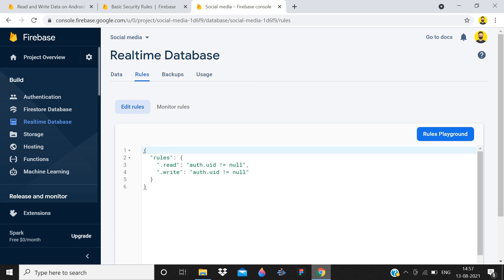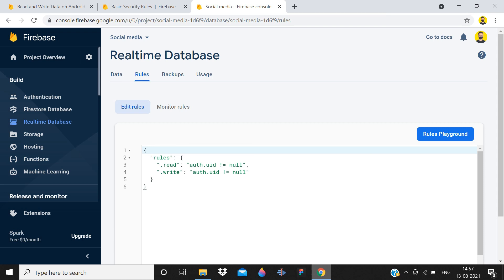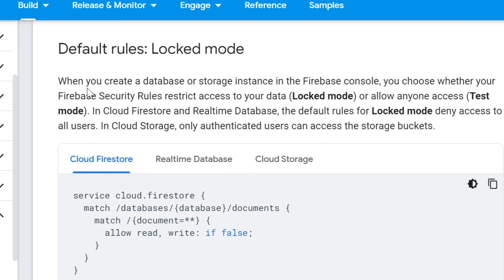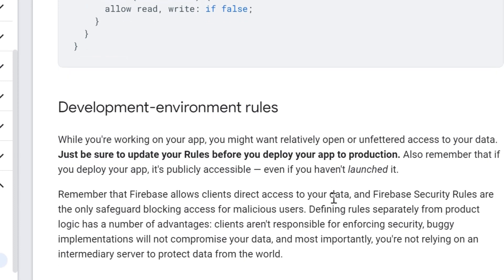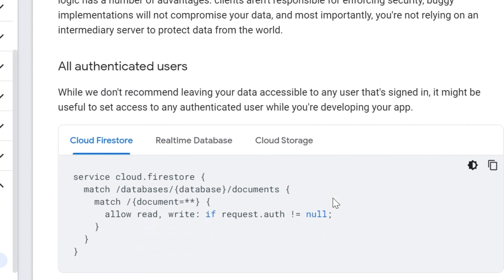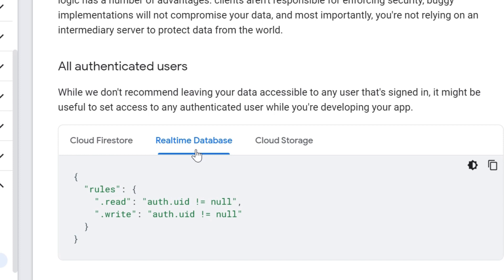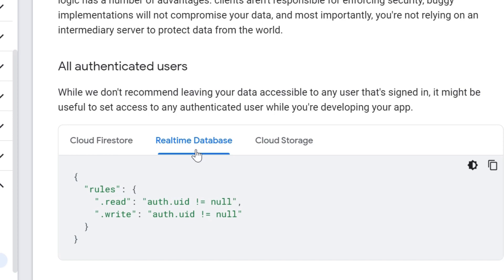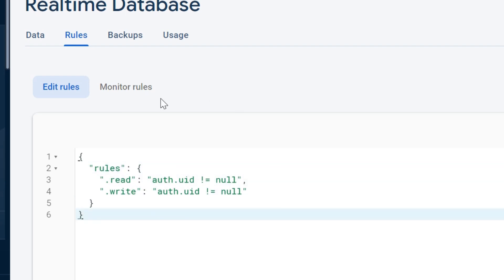firebase rules tutorial || Rajjan sharma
Firebase Security Rules allow you to control access to your stored data. The flexible rules syntax means you can create rules that match anything, from all writes to the entire database to operations on a specific document.

Firebase Security Rules stand between your data and malicious users. You can write simple or complex rules that protect your app's data to the level of granularity that your specific app requires.

Firebase Security Rules leverage extensible, flexible configuration languages to define what data your users can access for Realtime Database, Cloud Firestore, and Cloud Storage. Firebase Realtime Database Rules leverage JSON in rule definitions, while Cloud Firestore Security Rules and Firebase Security Rules for Cloud Storage leverage a unique language built to accommodate more complex rules-specific structures.